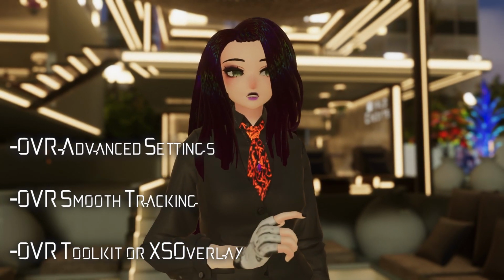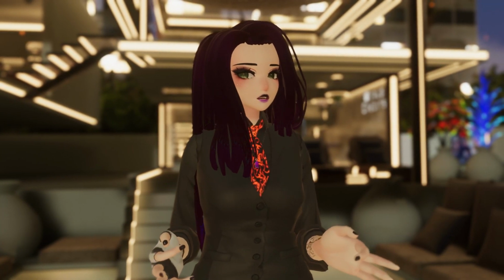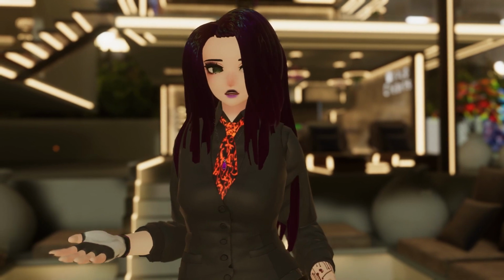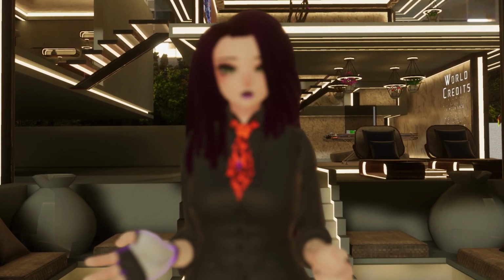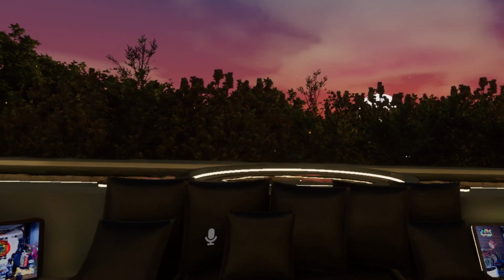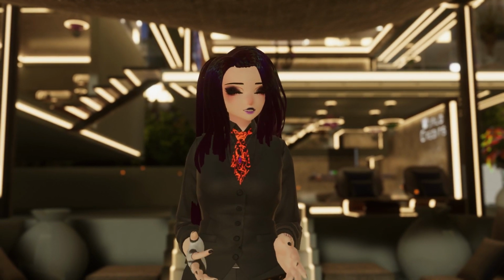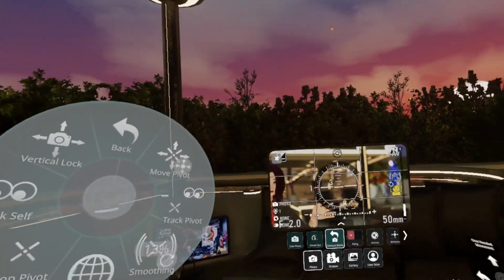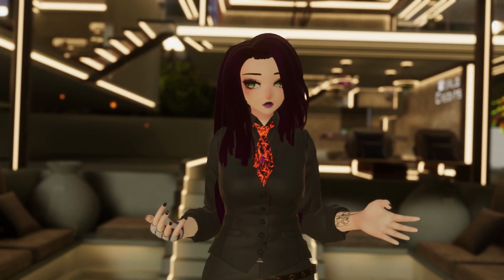VRCLens FULL Tutorial: VRChat Filming Tool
Welcome to the Virtua Channel

here you'll find some fun gaming videos, VRChat films & upcoming guides & tutorials on the digital space

I also make worlds & Live shows in VRChat too, & Live streams every Tuesday, Wednesday, & Thursdays

Follow me around for some more content